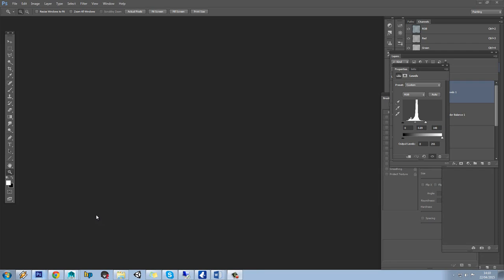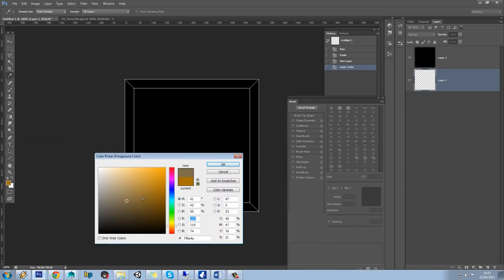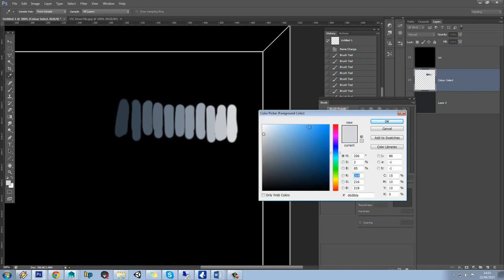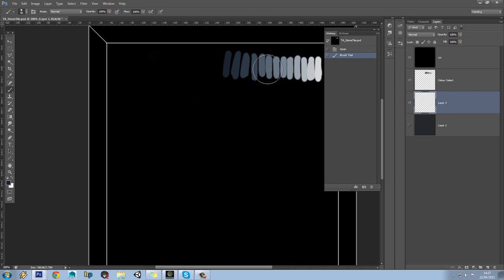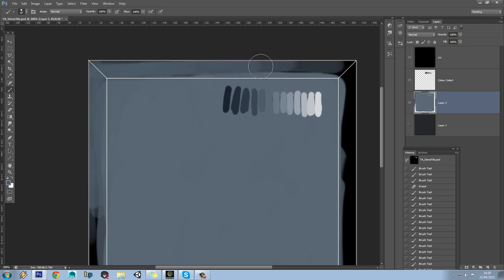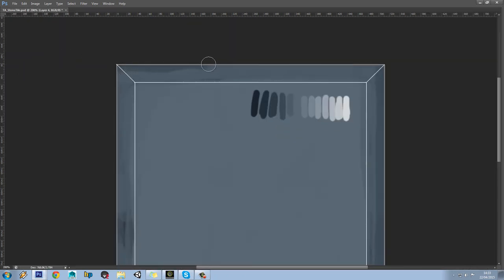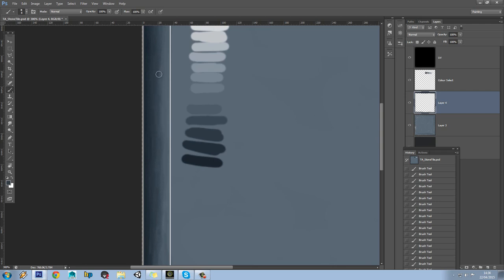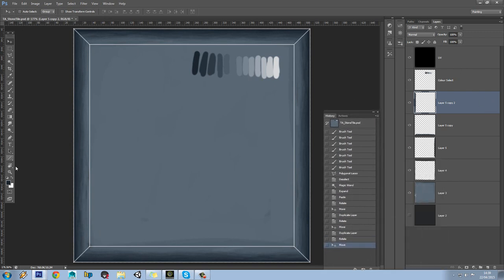World of Warcraft Texture Painting - Stone - PT1 of 3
How to paint stone in the style of WOW - This is part 1 of 3